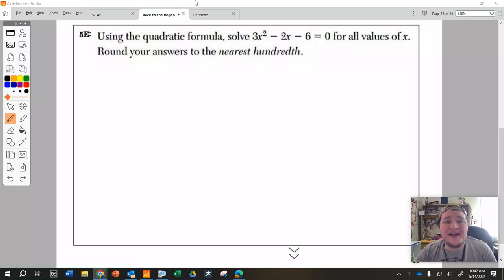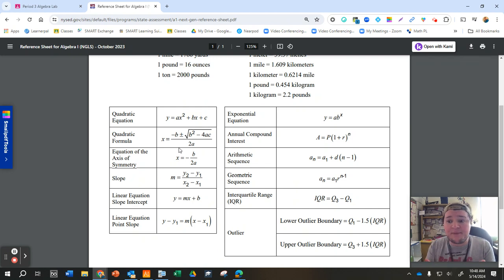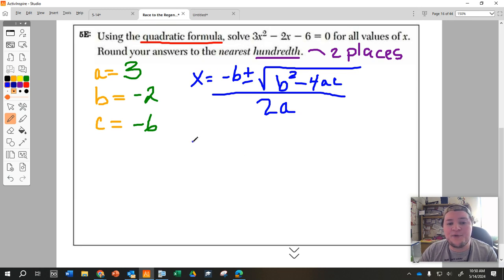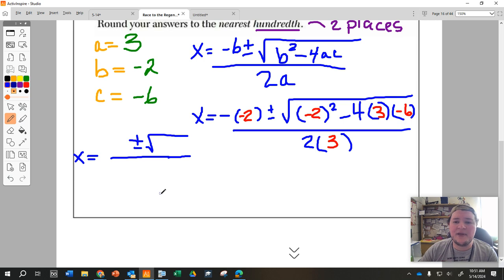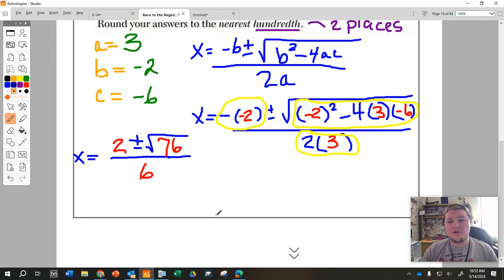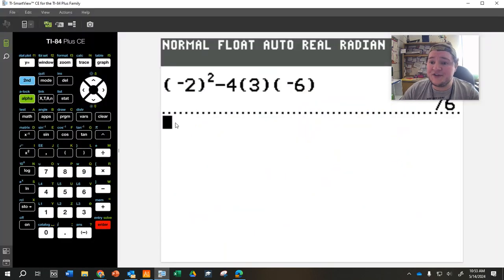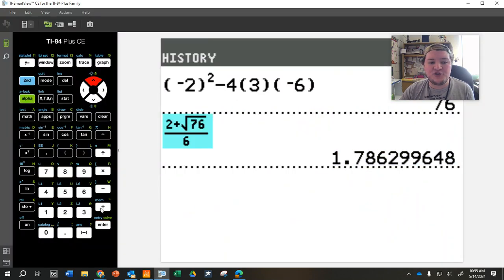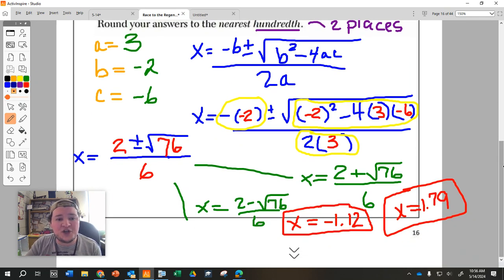5E Race to the Regents 2024